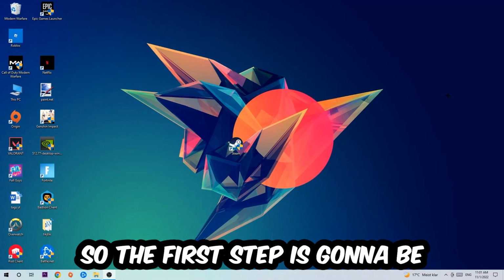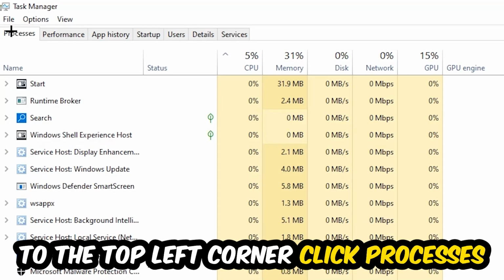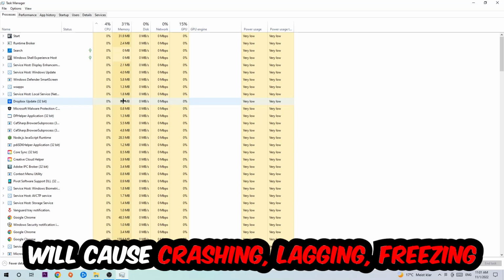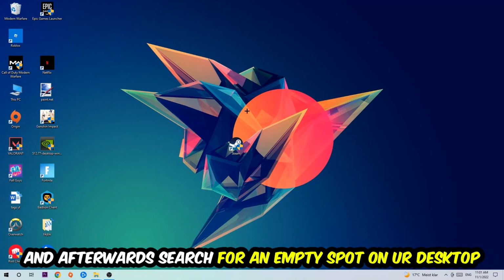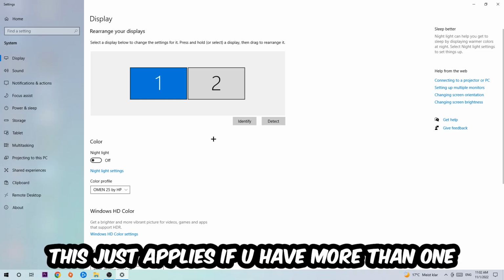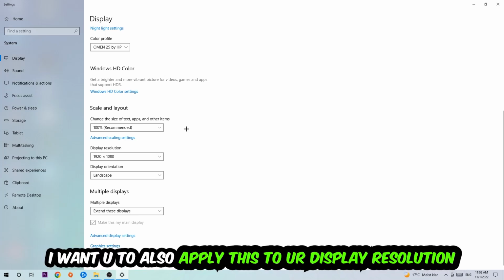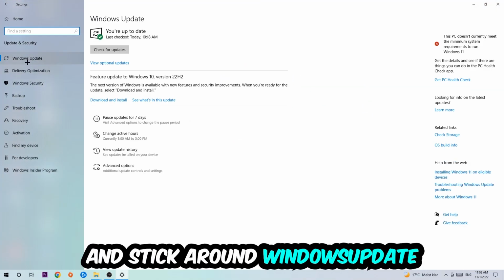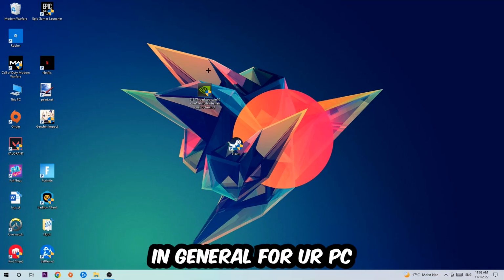Goat Simulator – How to Fix Crashing, Lagging, Freezing – Complete Tutorial